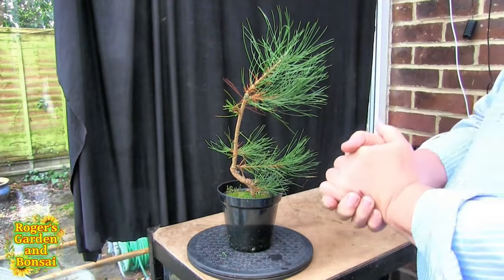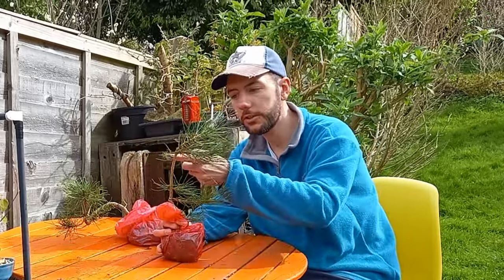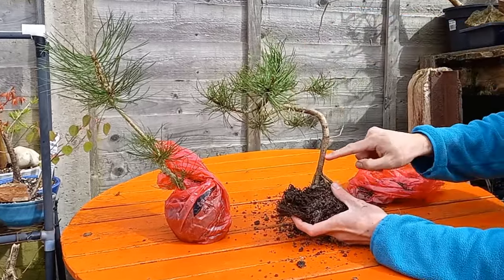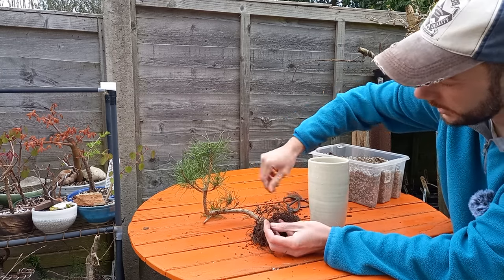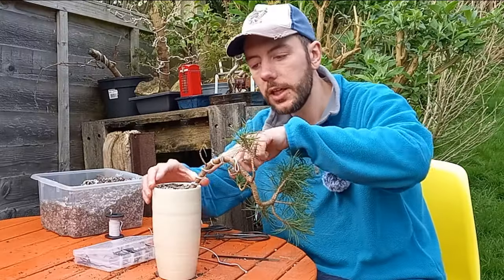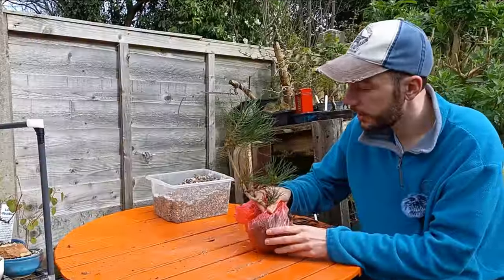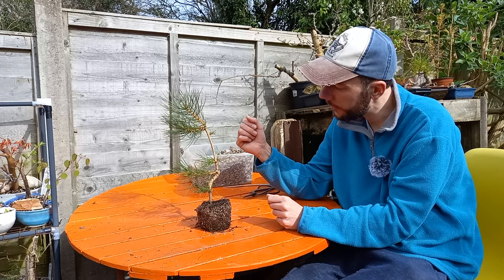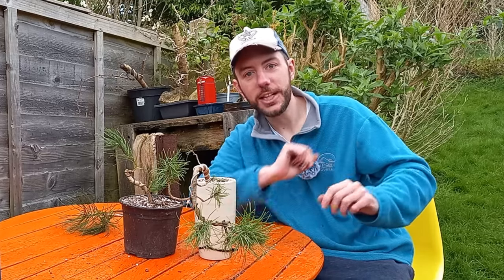Two NEW Black Pine Trees from @RogersGardenandBonsai - "Why the Hell Did I Get That!"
I received a package in the post the other day and what was inside? Trees of course! But not just any trees! These were two Black Pines that Roger over at @RogersGardenandBonsai had no idea what to do with. So, instead of binning them, passed them on to me.

To see other videos about these trees over on Rogers channel, please take a look here:

If you would like to know how I go about drilling holes in pots, please take a loot at these videos

If you would like one of Matt's root rake, head over to his channel here